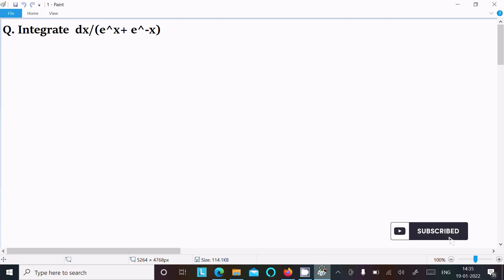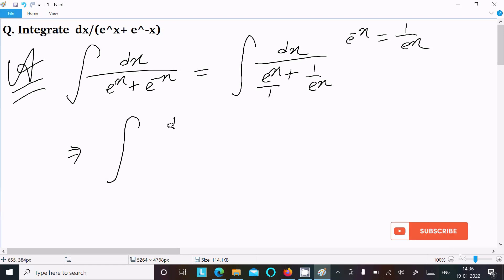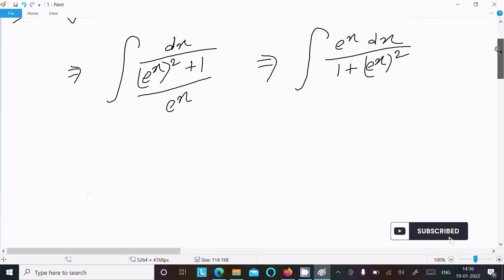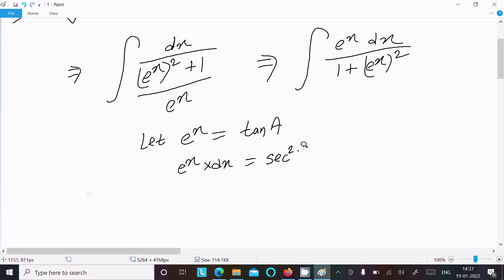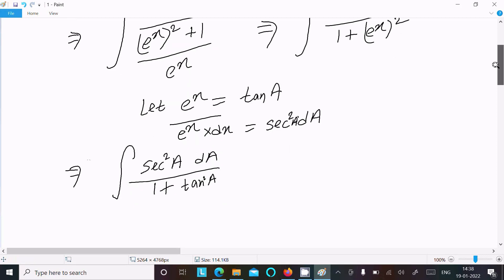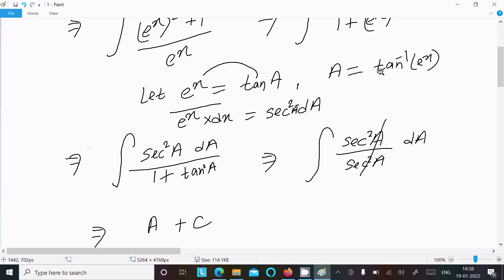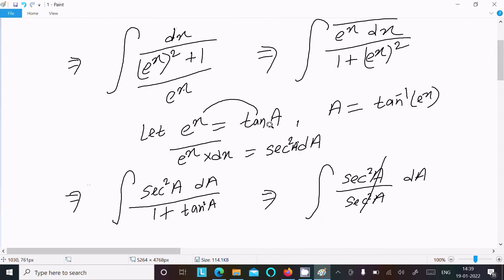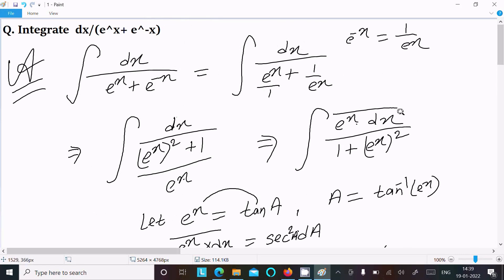Find Integral of dx/(e^x + e^-x)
Integrate dx/e^x + e^-x
integrate dx/e^x+e^-x
Integration - dx/ ex + e-x is equal.
integrate dx/ (e^x+ e^-x)
Integrate 1/(ex + e-x)dx
integrate dx/ e^x + e^-x from 0 to 1